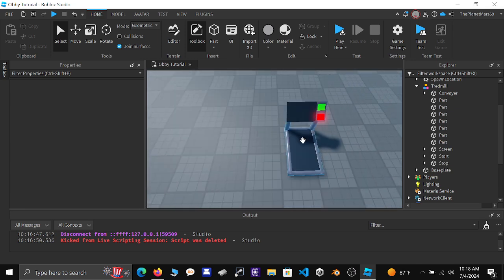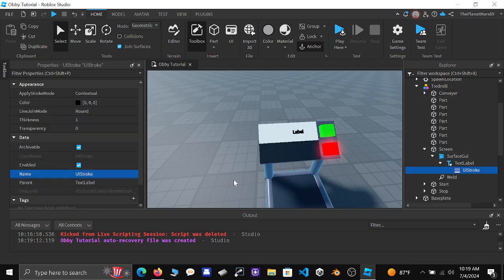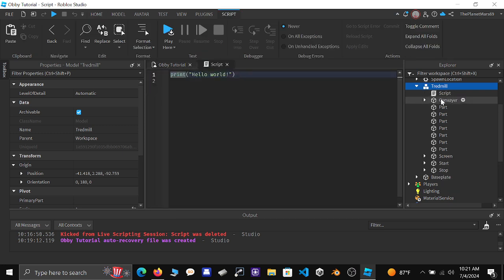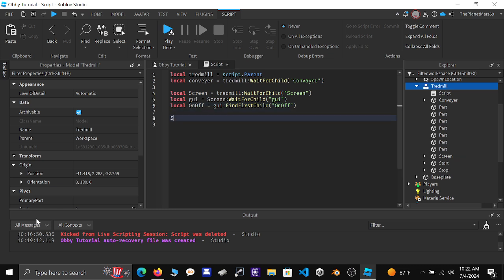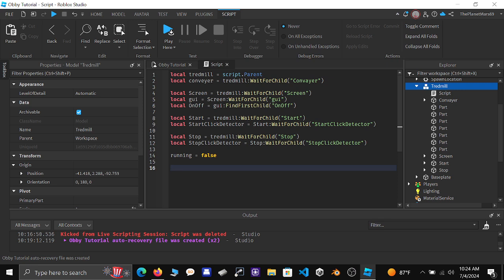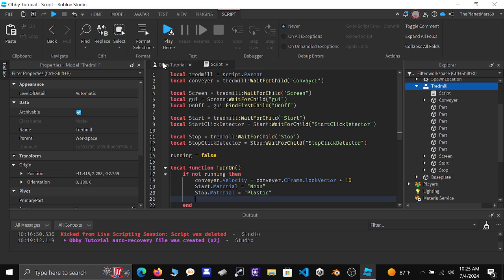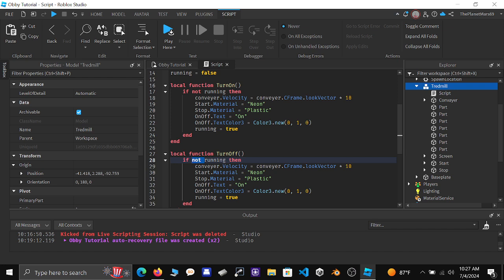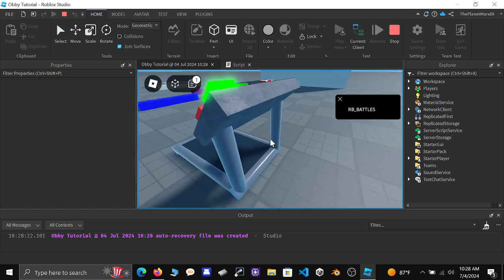How To Make A Treadmill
In This Video I Show You How To Make A Treadmill!

And If You Need Help With Your Scripts Send Them In The Comments And I'll Be Glad To Help :D